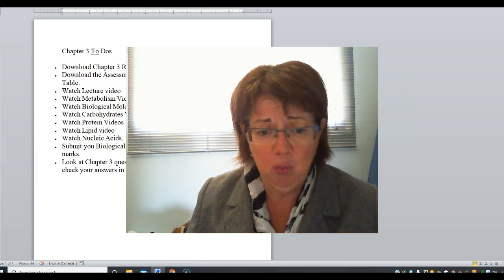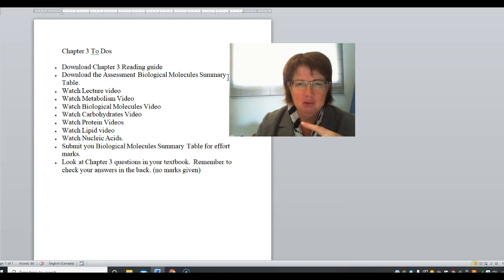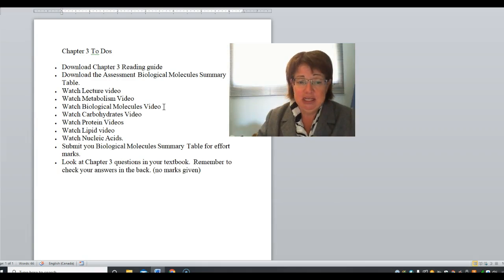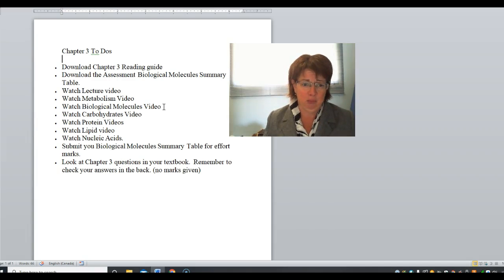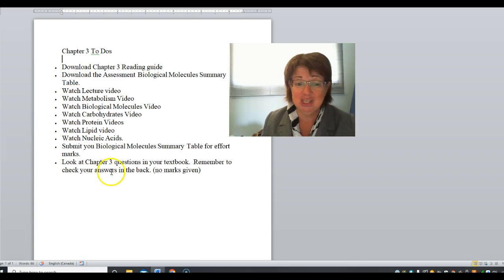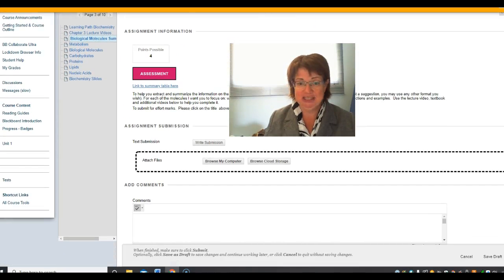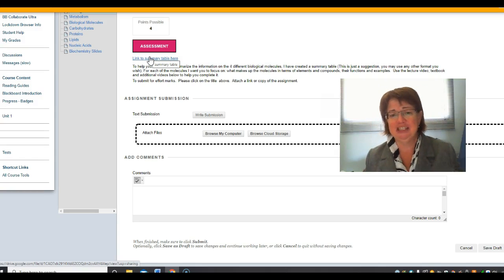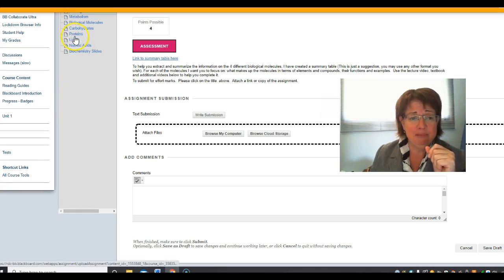HSCI F20 Chp 3 to do